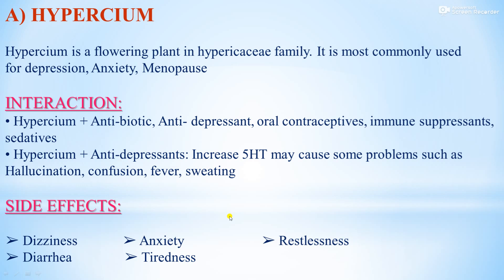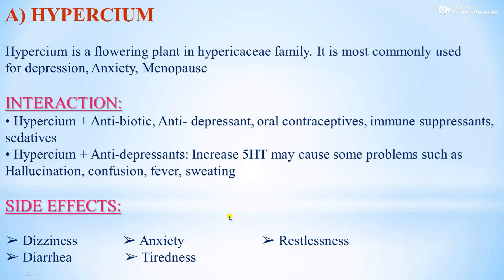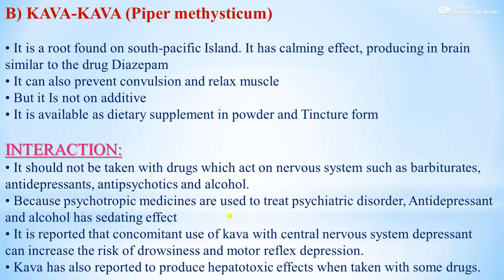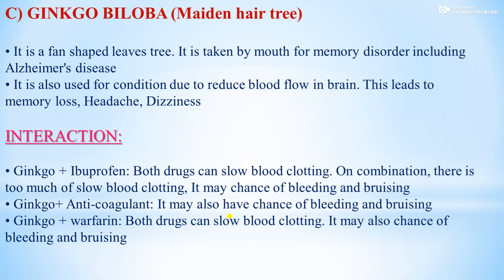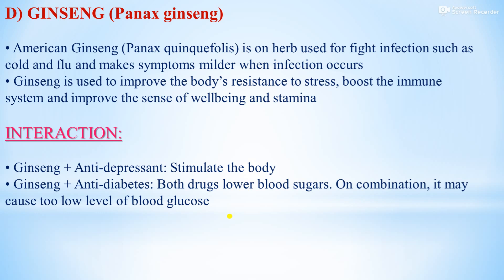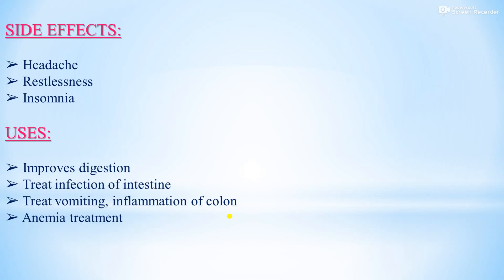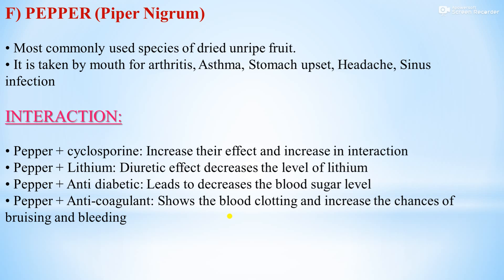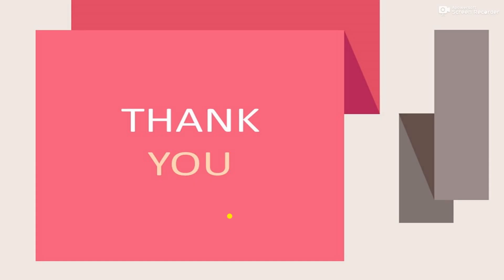Herbal Drug and Herb Food Interactions | Herbal Drug Technology || Unit - 2 B.Pharm 6th sem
General introduction to interaction and classification.
Study of following drugs and their possible side effects and interactions:
Hypercium, Kava-kava, Ginkobiloba, Ginseng, Pepper & Ephedra.